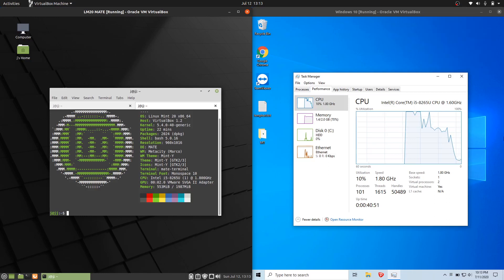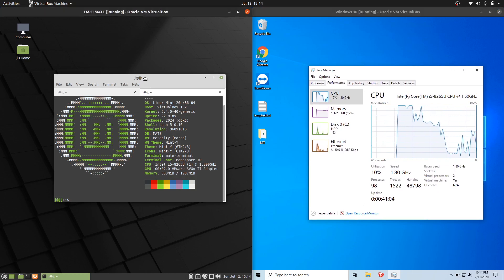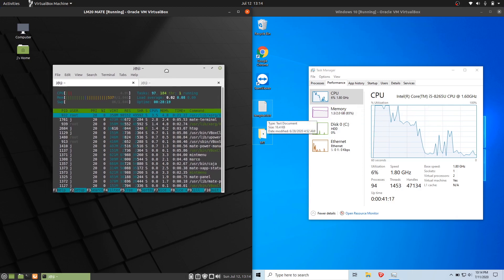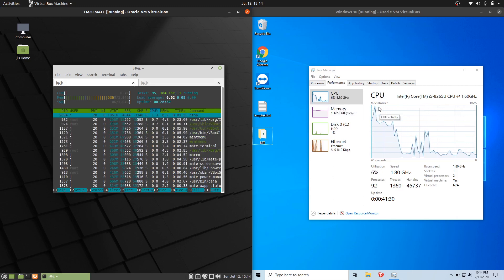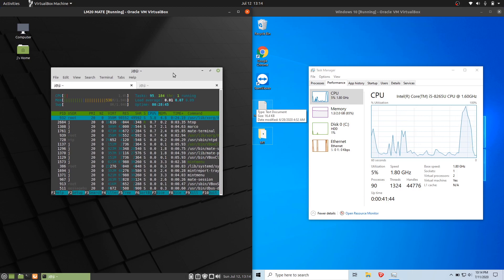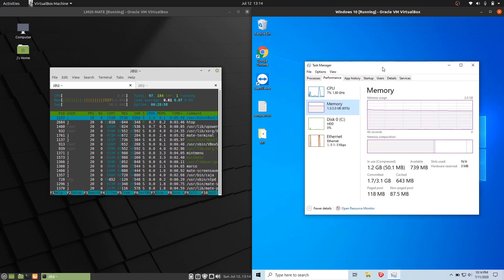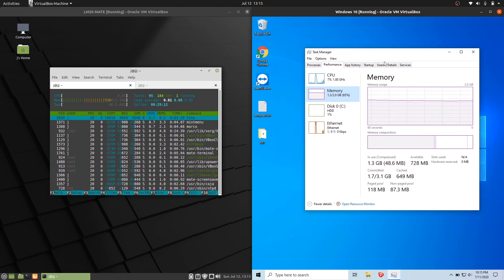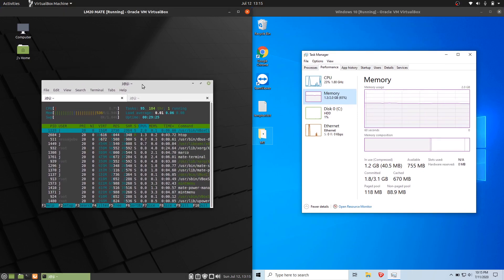Linux Mint 20 (MATE) vs Windows 10: Hardware Usage Comparison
Lets give this one a quick and red-hot-go!